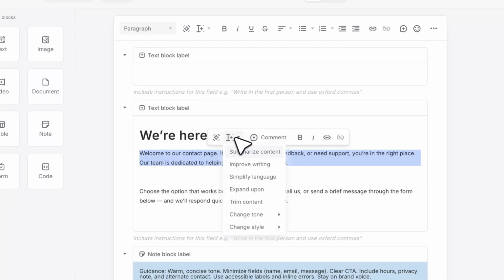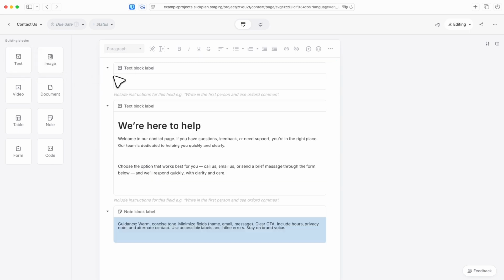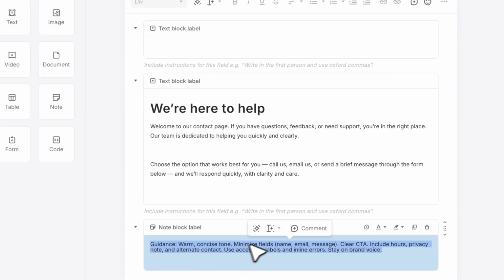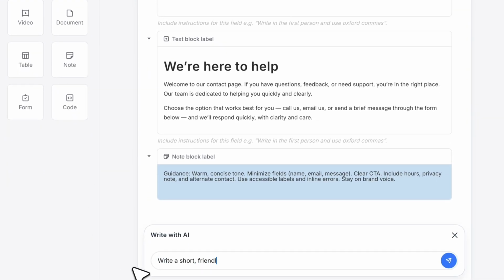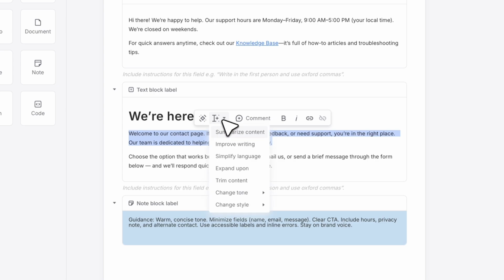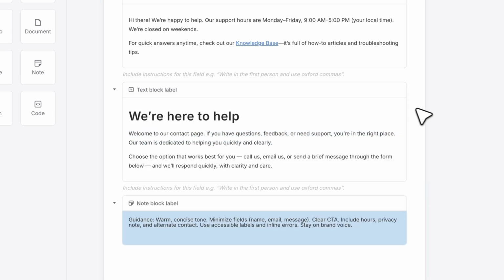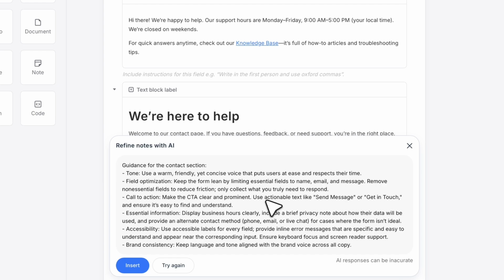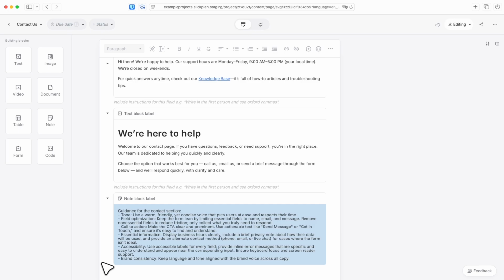AI Writing Assistant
This video will walk you through working with Slickplan's AI writing assistant.